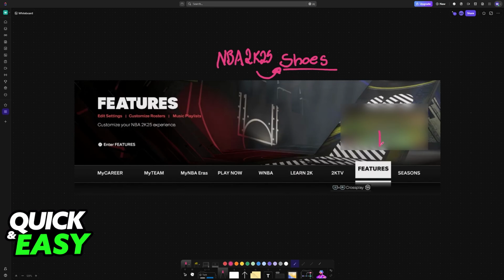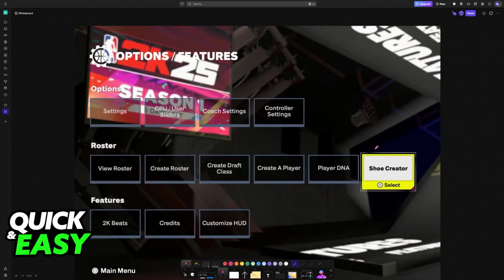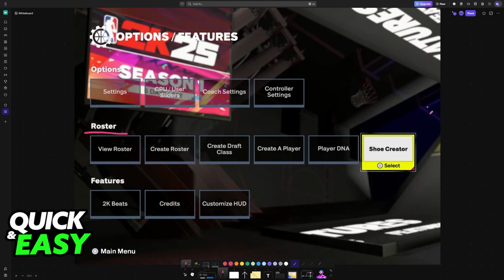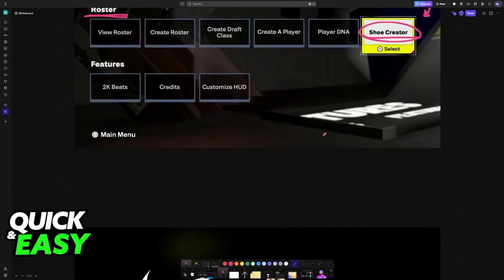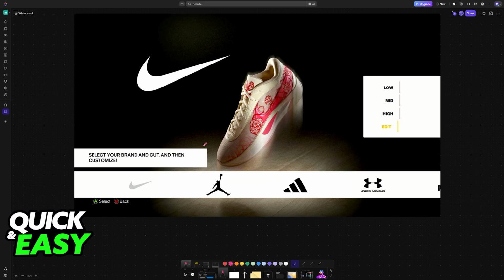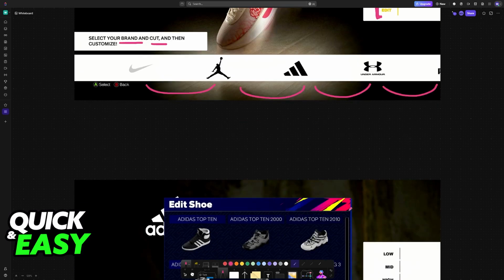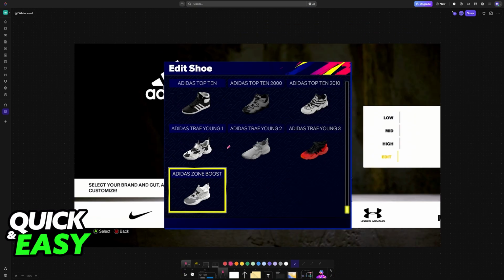How To Customize Shoes on 2K25 (2025) - Step by Step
I will solve your doubts about how to customize shoes on 2k25, and whether or not it is possible to do this.

I hope I have helped you with the video!